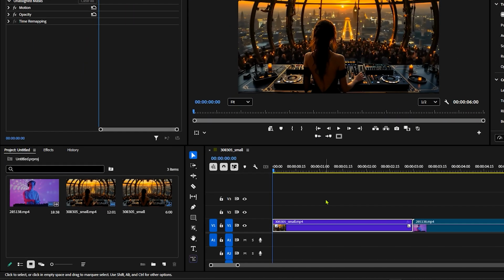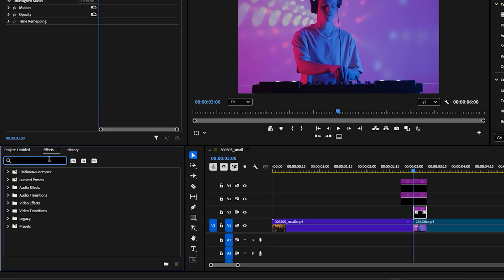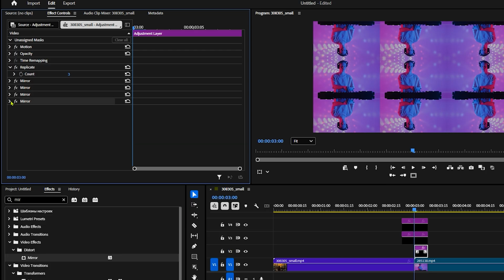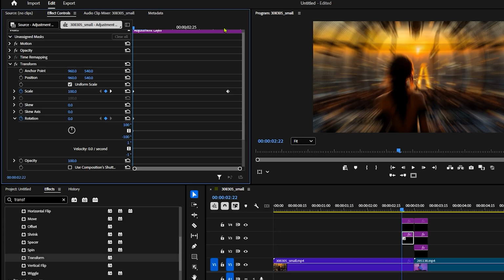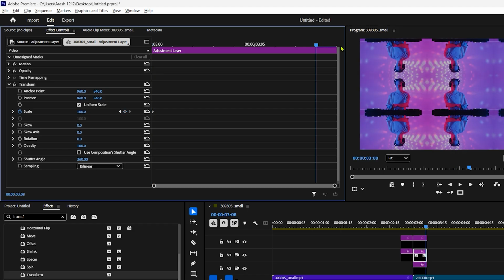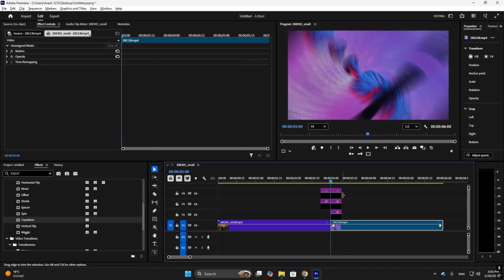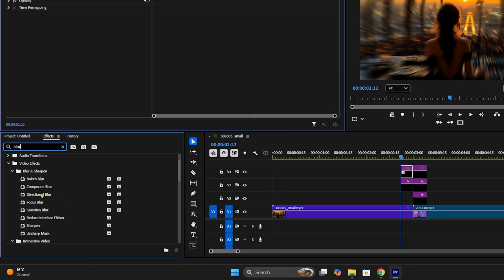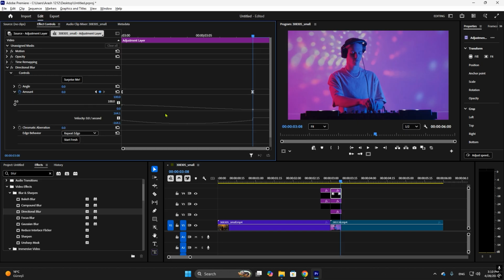Smooth Zoom & Spin Transition in Premiere Pro (Fast & Cinematic)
🎬 In this Premiere Pro tutorial, learn how to build a powerful cinematic transition step-by-step. This video editing guide will walk you through the process of creating dynamic video transitions in Adobe Premiere Pro. Follow along with this editing tutorial to enhance your projects with professional premiere pro transitions.

⏱ Chapters:
00:00 Introduction
00:12 Setup & Cutting
01:23 Replicate & Mirror Setup
03:02 Transform (Zoom, Rotation & Motion Blur)
04:48 Animating Both Sides
06:19 Twirl Effect
07:26 Directional Blur
08:51 Final Result & Outro